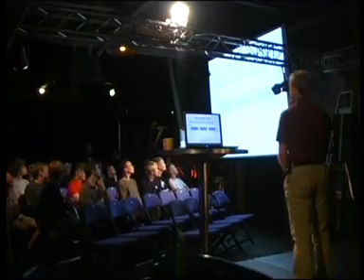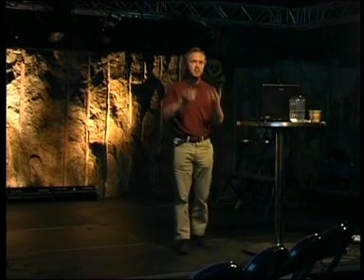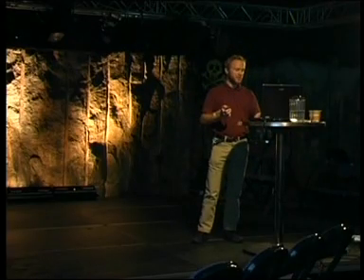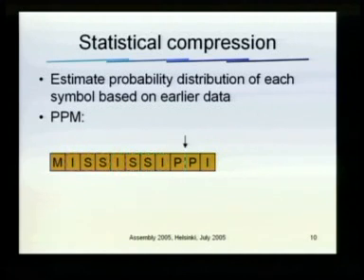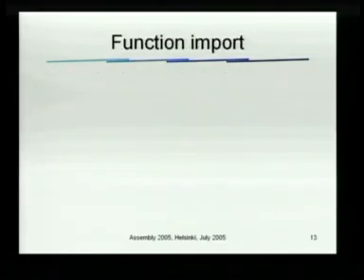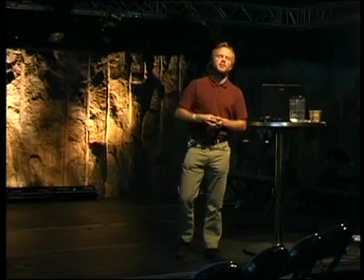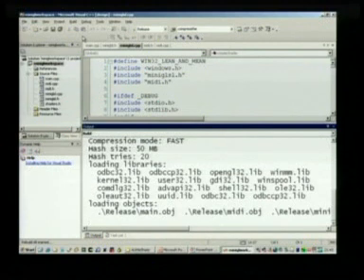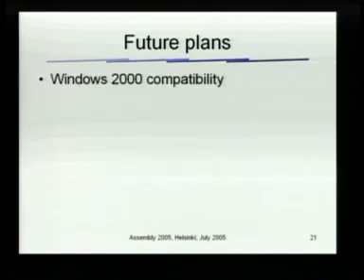crinkler_compressing_windows_4k_intros_by_aske_christensen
Name: crinkler_compressing_windows_4k_intros_by_aske_christensen.avi
Font: Untergrund.net